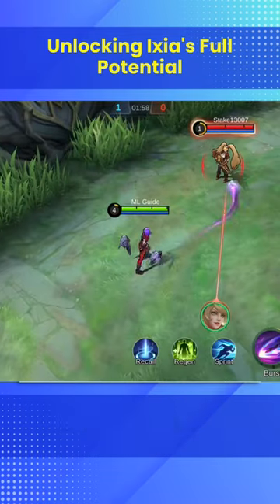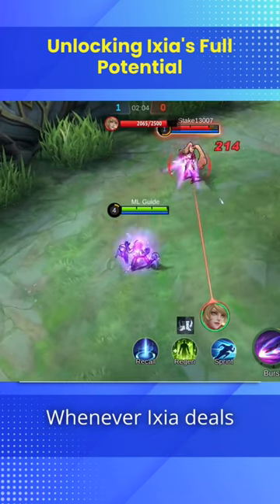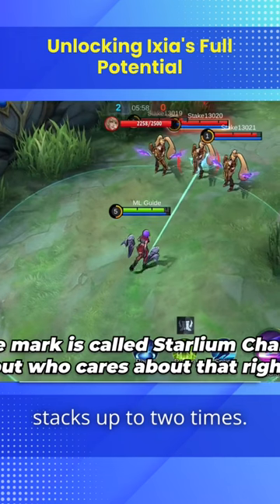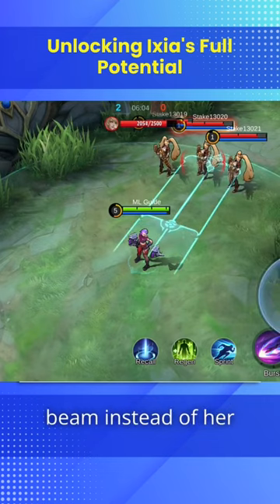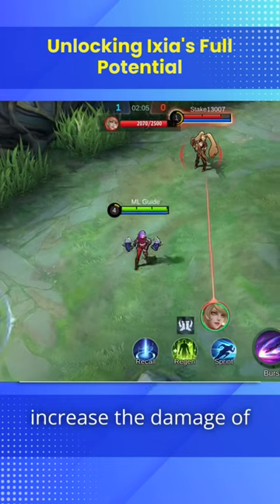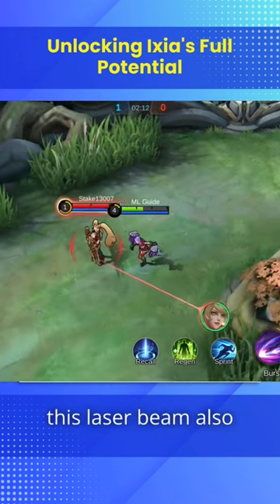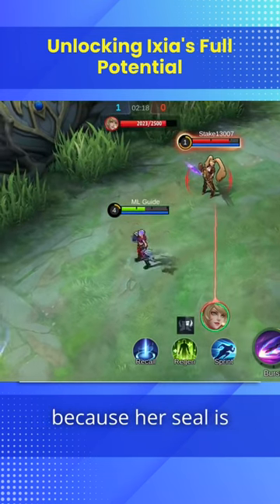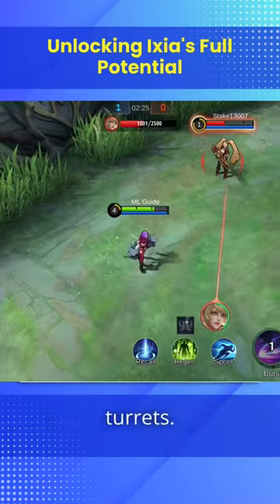UNLOCK IXIA FULL POTENTIAL! 🔥